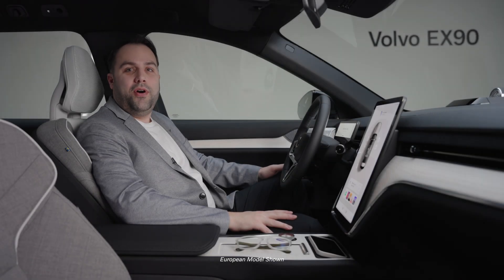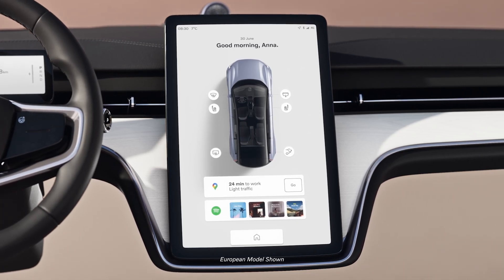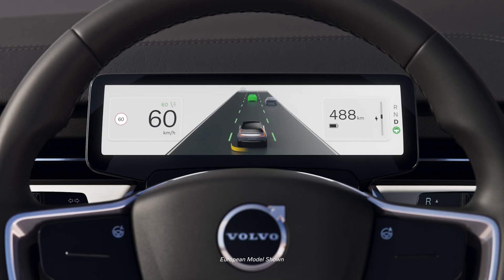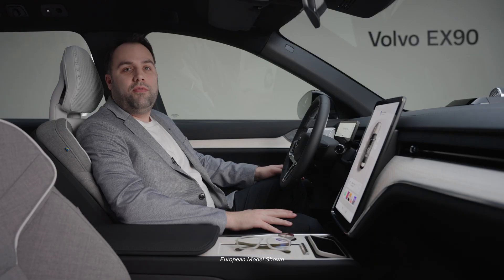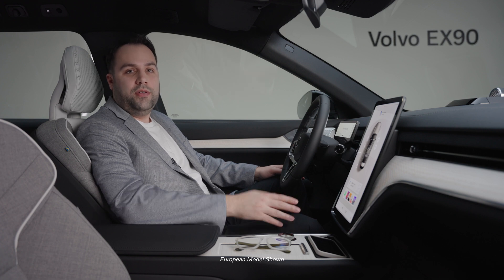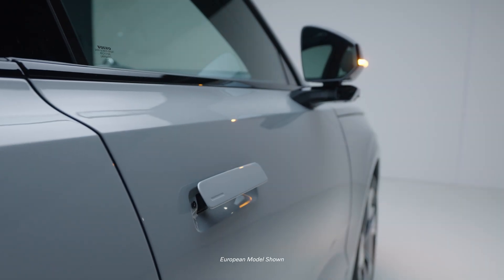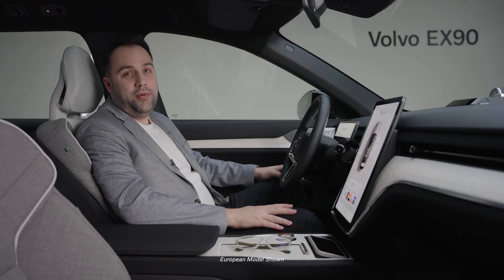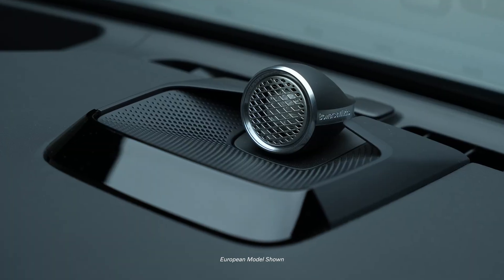Volvo Cars Canada | Volvo EX90: Technology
Explore the Technology features in the Volvo EX90 with Volvo Cars Canada.